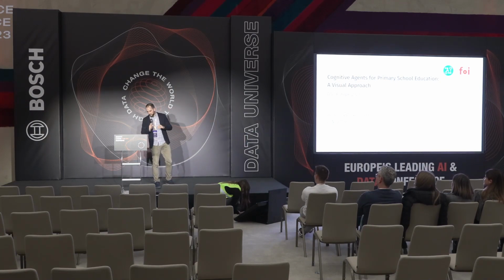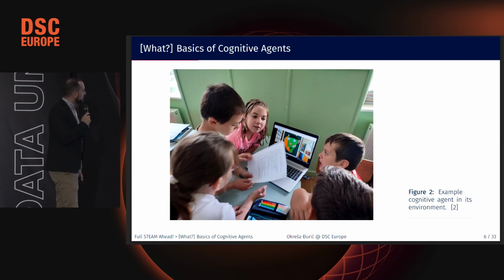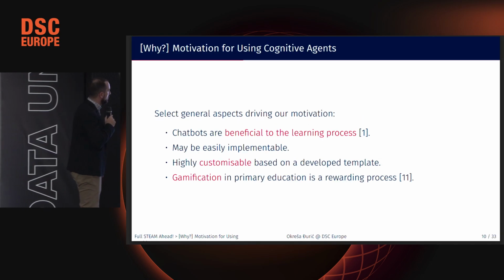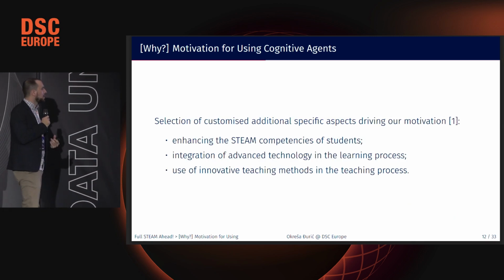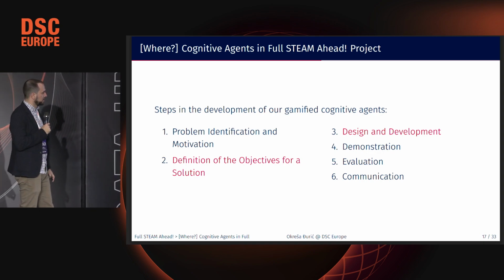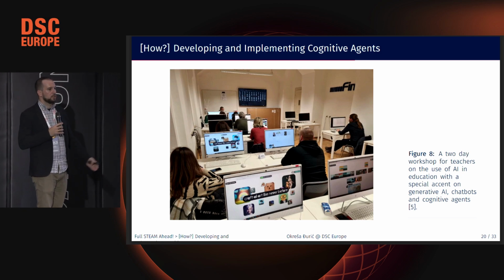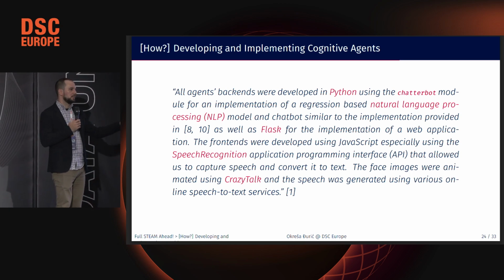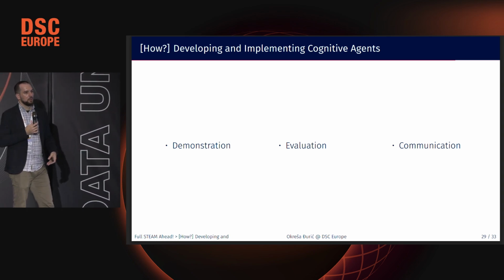Cognitive Agents for Primary School Education: Visual Approach | Bogdan Okresa Djuric |DSC Europe 23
In this talk, Bogdan presented the work-in-progress results of a research project that aimed to enhance the learning outcomes of primary school students by using cognitive agents as interactive tutors. The project involved students designing their own cognitive agents by drawing and naming them, which were then implemented by the project team. The cognitive agents were capable of answering spoken questions from the curriculum, providing auditory feedback. The speaker discussed how this approach could foster creativity, motivation, and self-regulation among learners while improving their understanding of core artificial intelligence concepts. Further, the talk included a discussion on the challenges and opportunities encountered in implementing this project in various educational contexts.

This speech by Bogdan Okresa Djuric was held on November 23rd at Data Science Conference Europe 2023 in Belgrade.